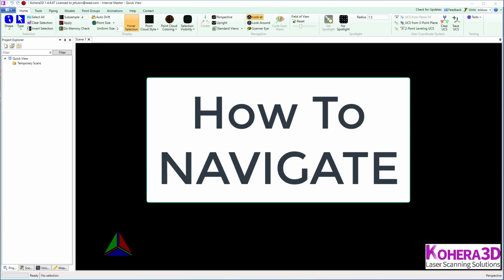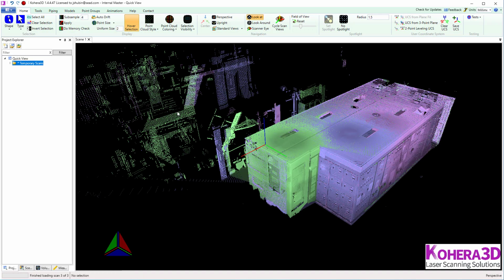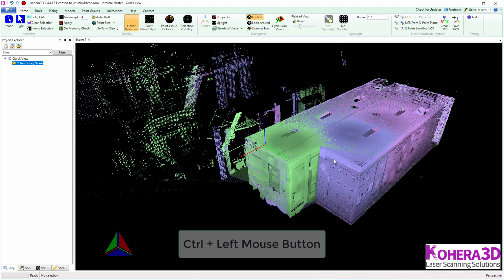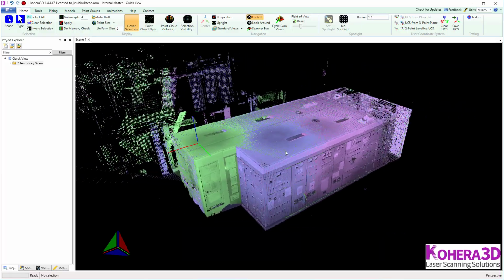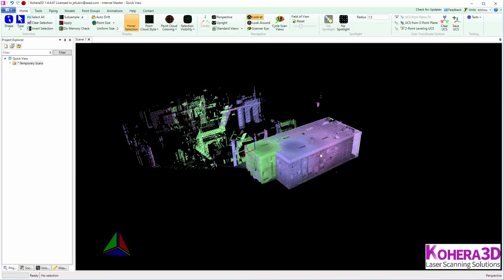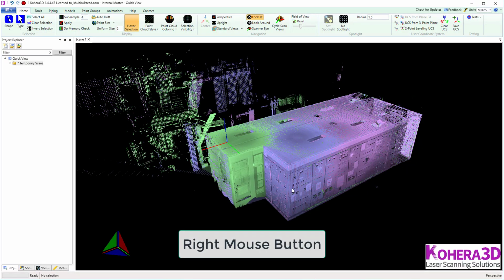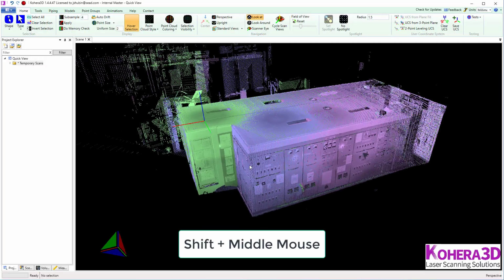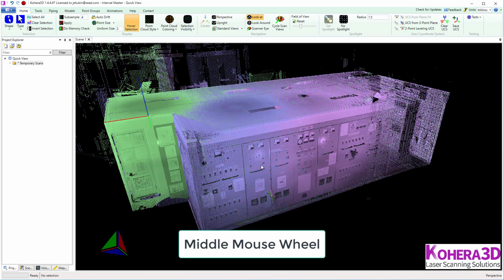Kohera3D Navigation Tutorial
How to navigate inside Kohera3D.
Tutorial for Kohera3D - Laser Scanning Software.